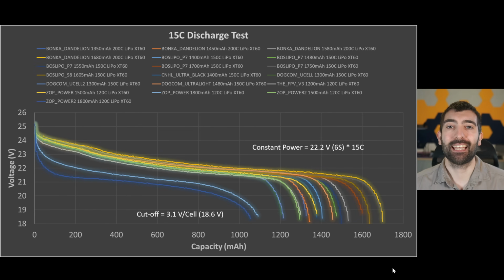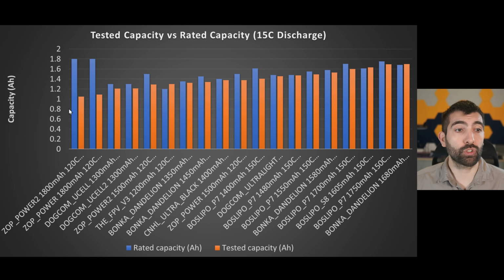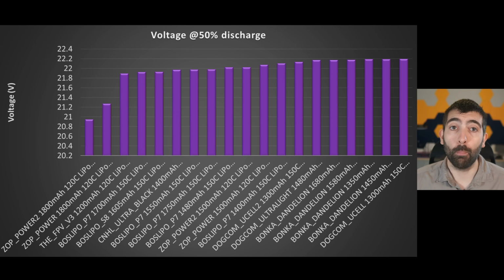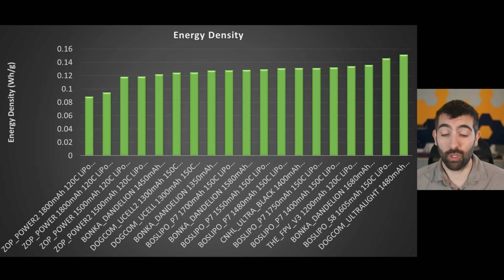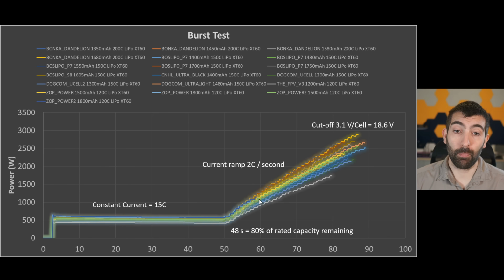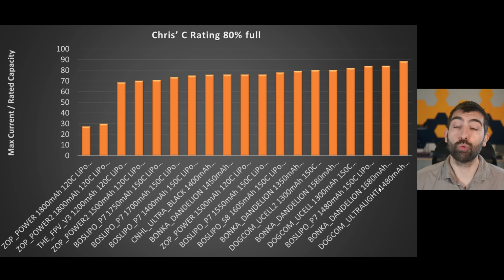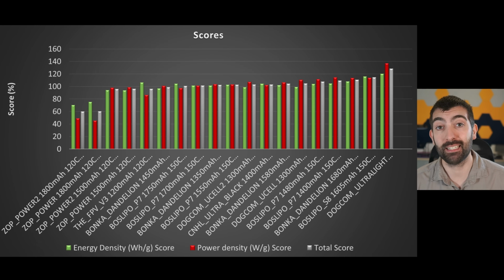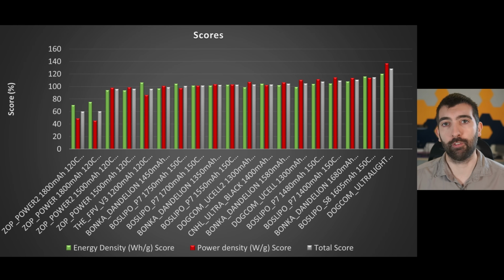One Li-Po Battery to buy 🎉 and one to AVOID! 😱 FPV Battery Testing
DOGCOM Ultralight 1480mAh

To get all battery testing data in one spreadsheet!

0:00 Intro
0:35 Links in description
0:58 Constant Power Discharge Test
2:17 Capacity
4:15 Voltage Sag
5:05 Voltage at 50% Capacity
6:20 Energy Density
8:35 Burst Power Test
10:15 Max Power
11:57 Effective C Rate
13:10 Power density
14:40 Scores and conclusions
17:05 Get ALL the data on Patreon